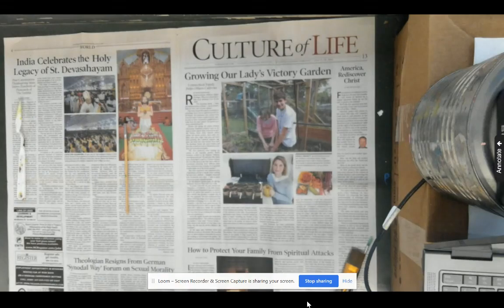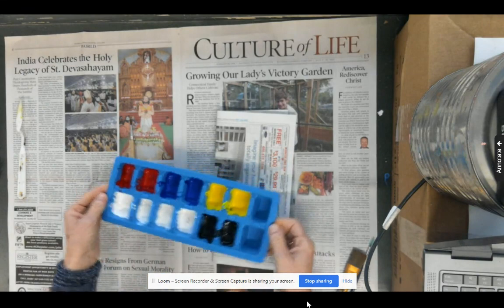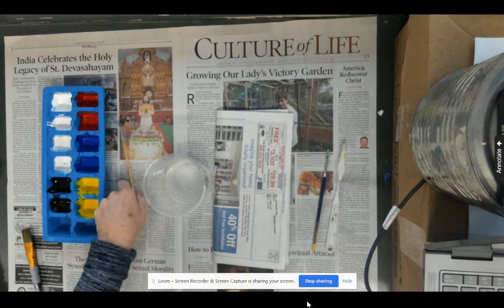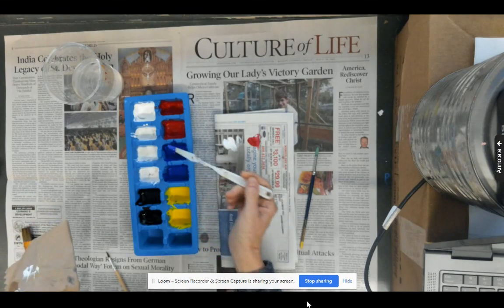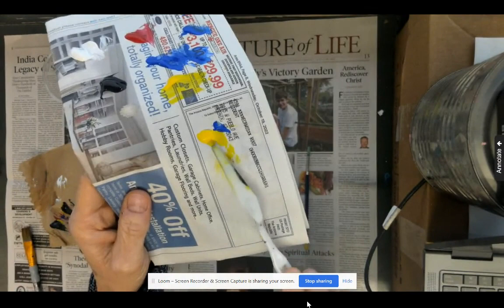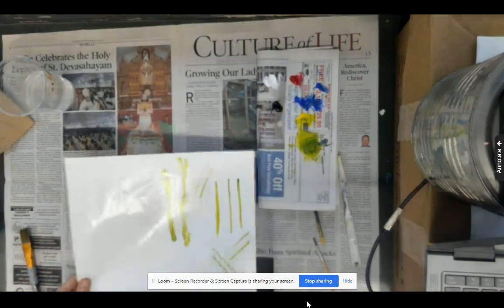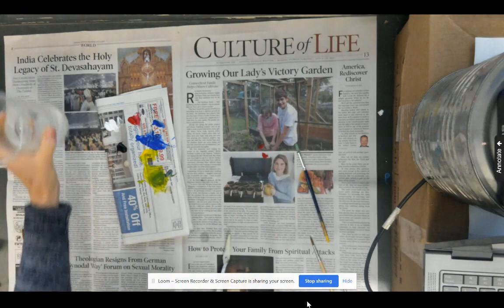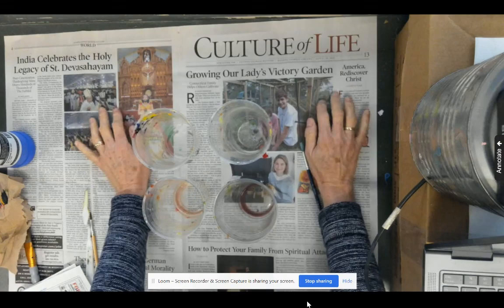Procedures for Acrylic Paint in the Studio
This explains procedures for acrylic paints in the art room.